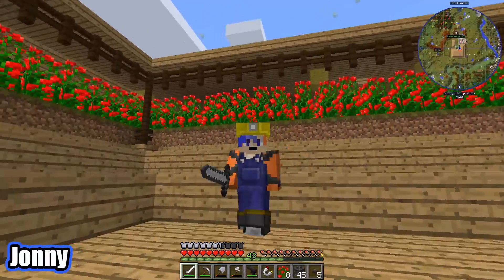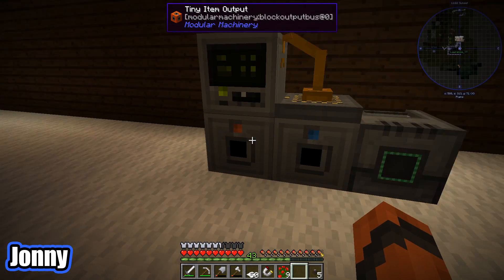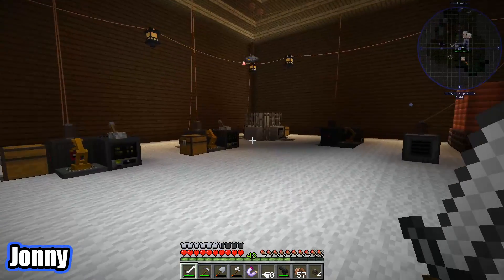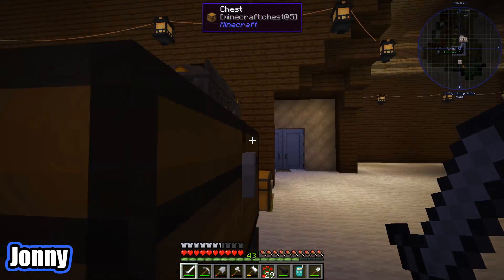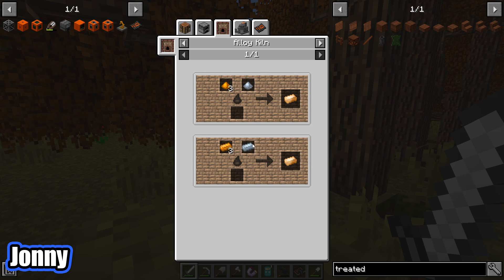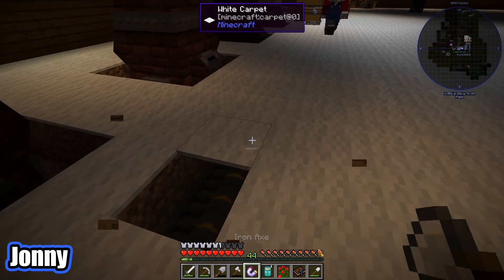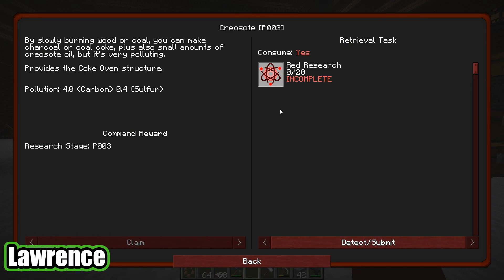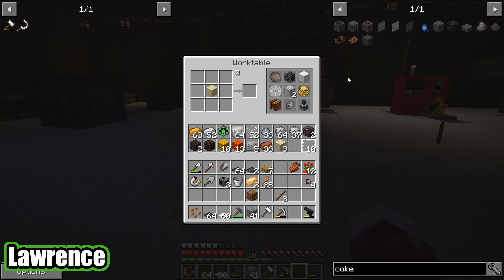Coke Oven Causes Global Warming?! (E04) - Blast Furnace, Coke Oven, Carpenter and Silo - Manufactio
We setup conveyors to bring all our resources back to the factory, auto-smelt them and then mass store the results in silos. We also hook up some bio-generators to keep the lights on and mobs at bay! We also setup our first coke oven and carpenter. Have we finally identified the main cause of global warming... coke ovens?!

Modpack author: Golrith

Collect resources to build science packs, which are turned into research points to unlock new technology. Starting with a limited set of tools, can you build the ultimate factory and unlock the ultimate technology, while defending your factory against increasingly dangerous hostile mobs.
Build a fully automated factory handling large amounts of resources, assemble a rocket to explore the moons of the planet, advance into nanotechnology (Mekansism + others) and EMC to fully maximise and optimise your factory.